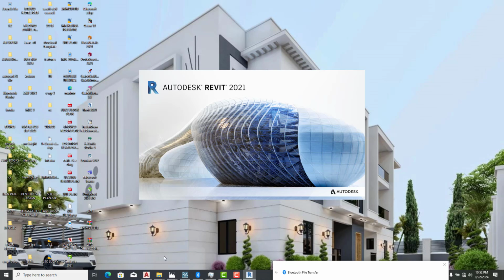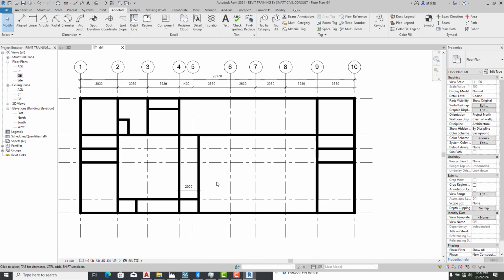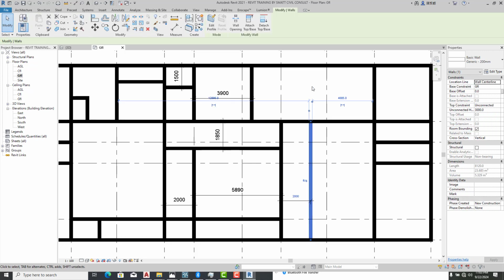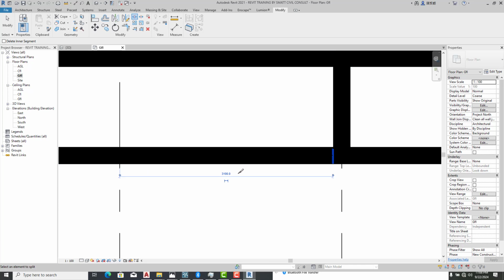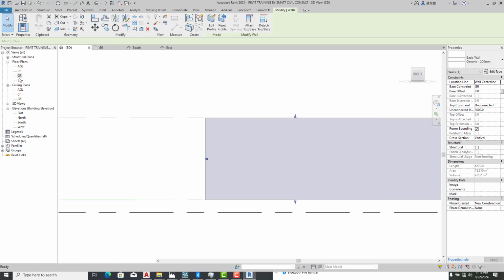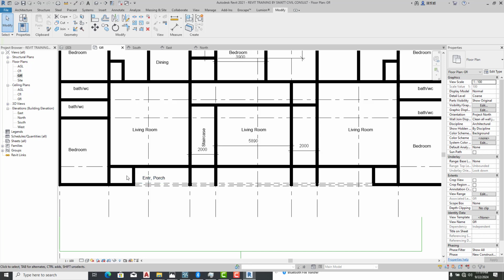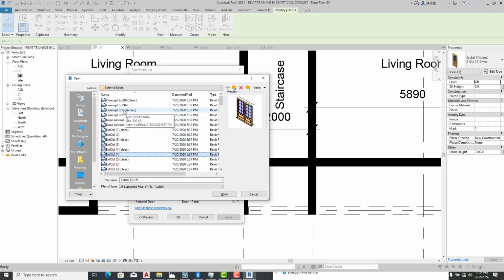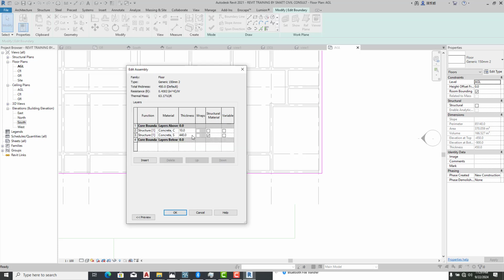MASTERING AUTODESK REVIT(Best for beginners)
Episode 2(floor plan,text,placing doors,arch and floor).